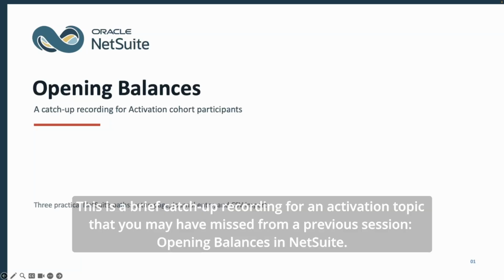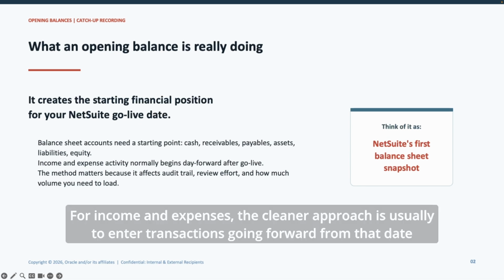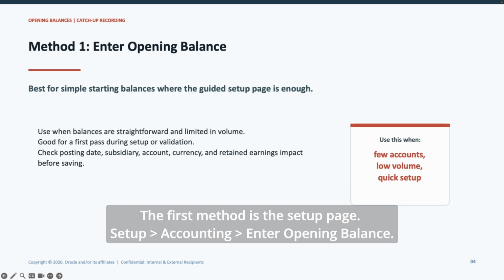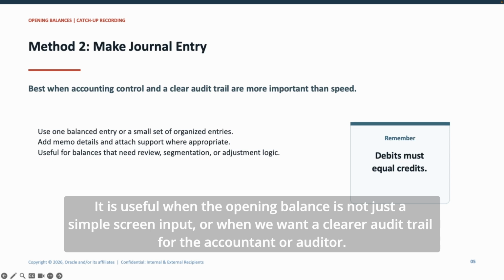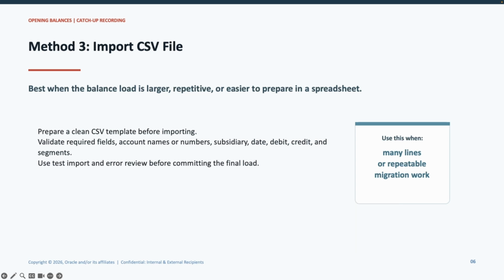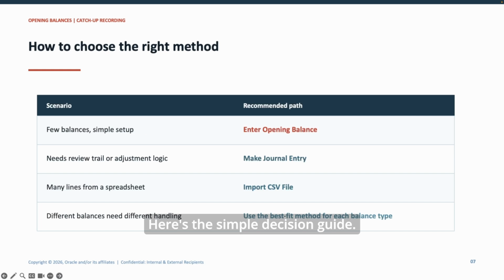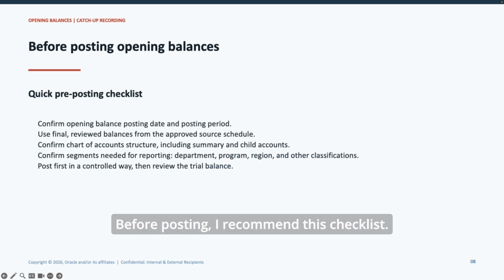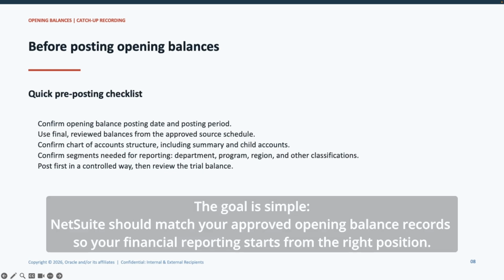NetSuite Opening Balances: Which Method Should You Use?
Learn the three practical methods for entering opening balances in Oracle NetSuite, when to use each one, and the key considerations before posting.